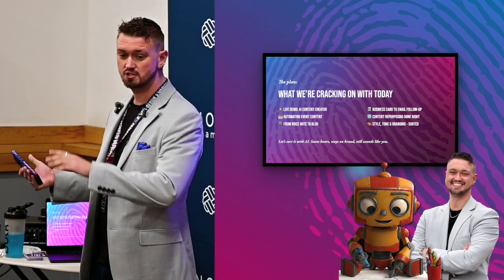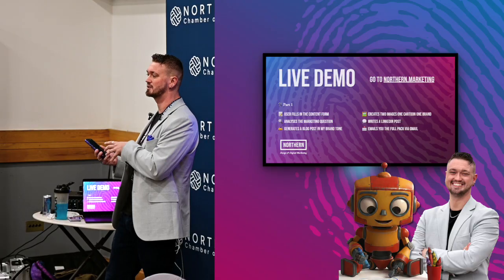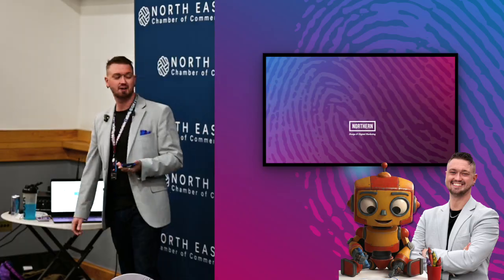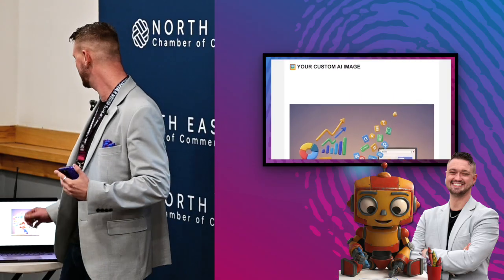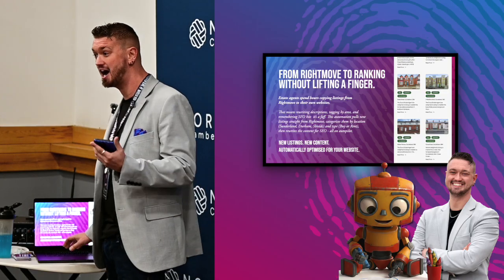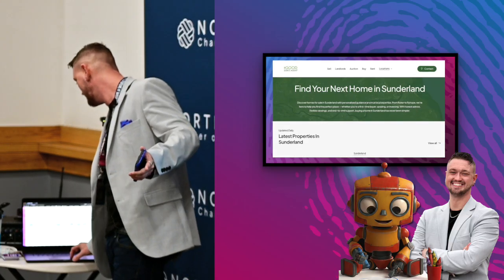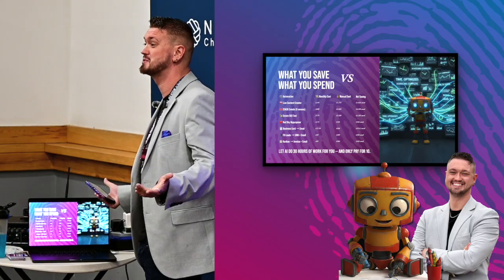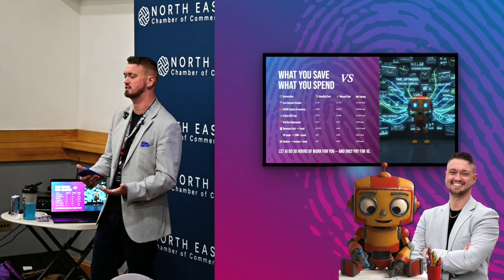Robots Stole My Crayons: How AI Is Transforming Design, Marketing, Creativity and Small Businesses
Robots Stole My Crayons is a full talk on how AI, automation and modern design tools are changing the way creatives, marketers and small businesses work in 2025. This session shows real examples, real workflows and real tools that designers, marketers and business owners can use right now to improve productivity, speed up design output, create better marketing content, automate admin jobs and keep a consistent brand voice across every platform.

In this talk I break down how AI can support creativity instead of replacing it. You will see practical examples of AI in real businesses, including brand voice tools, design automation tools, content creation systems, email and social media automation, Make integrations, CRM improvements, lead generation systems and marketing workflows that reduce the repetitive work that slows companies down. The focus of this talk is on real world results, real case studies and real examples that any business can use even if they are not technical.

You will also see how AI tools such as ChatGPT, Make, Midjourney style generators, Brevo, Pipedrive, automation platforms and creative assistants can be used in a practical way to save time. This includes examples such as auto generating social media content, using AI to speed up design ideas, creating mood boards, generating ad variations, building landing pages faster, pulling data from websites, scraping information, automating follow ups and preparing marketing campaigns with minimal manual work.

The talk also covers how to keep your brand voice consistent across all AI tools. This includes tone of voice guidelines, brand personality settings, structured prompt systems, workflow templates, brand identity notes, content frameworks and creative direction that keeps everything sounding like your business instead of a generic AI output.

If you are a small business in the North East, Sunderland, Newcastle, Durham or surrounding areas, this talk is especially relevant because it covers real examples from real local businesses that are already using AI tools to grow faster, generate more leads, speed up design and automate admin tasks that normally take hours.

Below is a detailed chapter list and timestamp breakdown so you can jump to specific topics.

00:00 Intro
00:45 Why the talk is called Robots Stole My Crayons
02:00 How AI supports creativity instead of harming it
03:15 AI for graphic design and visual content
05:10 Real world examples from North East businesses
08:00 Marketing automation that saves hours
10:40 Data scraping and information gathering
12:20 Keeping your brand voice consistent
15:00 AI powered content creation workflows
17:45 Design tools and assistants you can use today
20:15 Building email and CRM automation
22:30 Practical examples of AI in live business systems
25:10 How small businesses can adopt AI quickly
28:00 Q and A
29:30 Final tips and insights

If you want the slide deck, the workflow templates, the brand voice guide or a demo of the automations seen in this talk, just leave a comment below or send me a message.